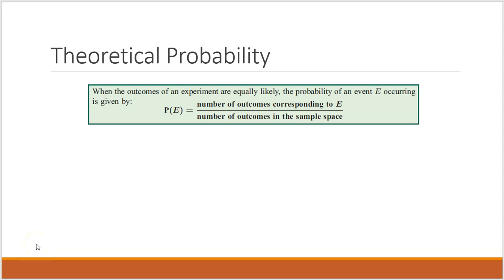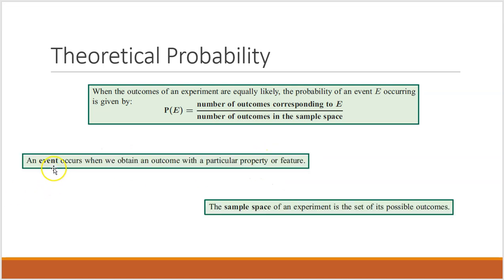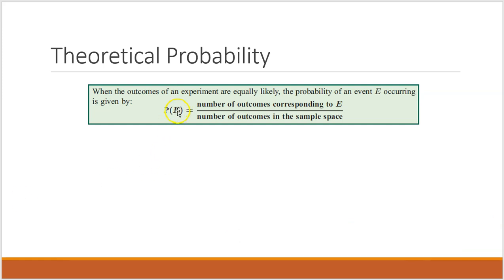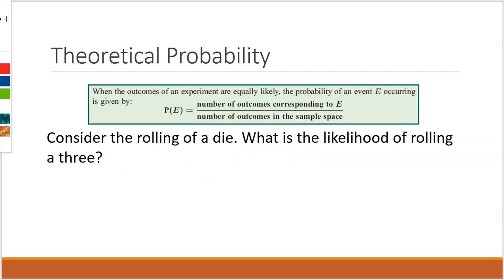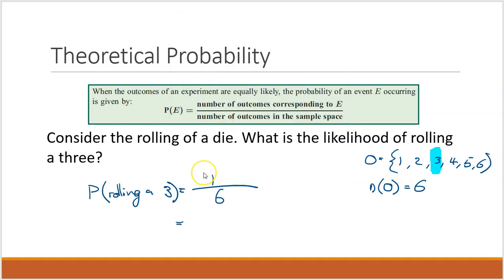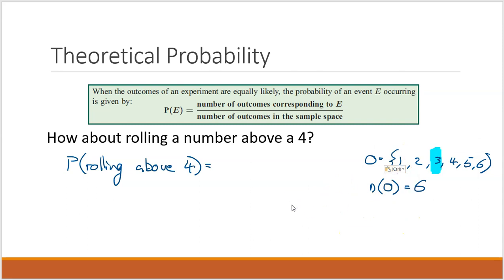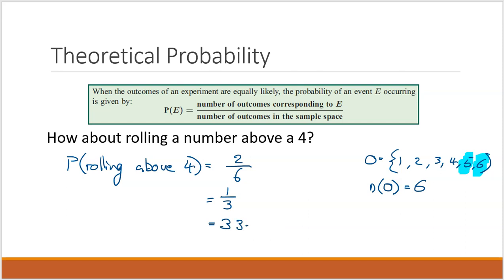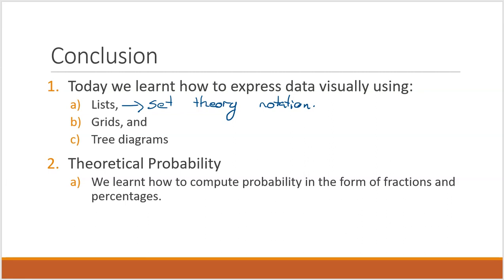Data Visualization and Theoretical Probability pt.2